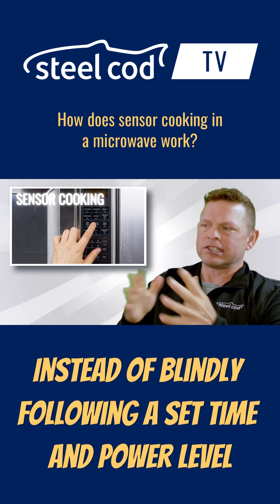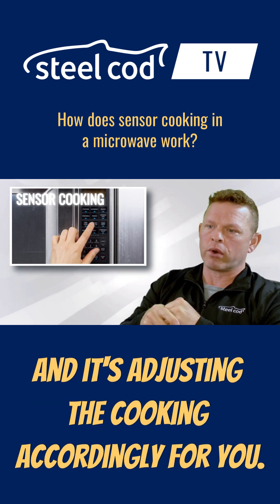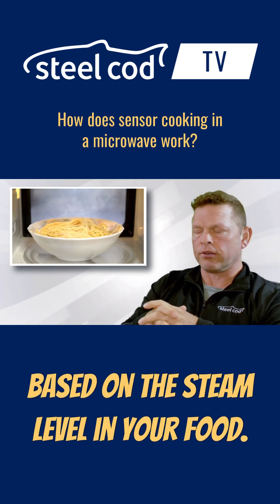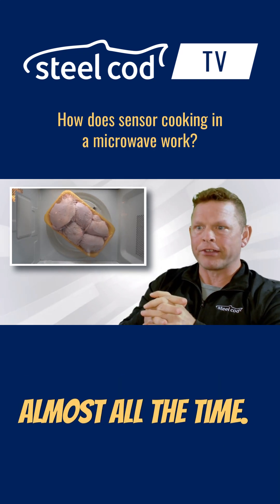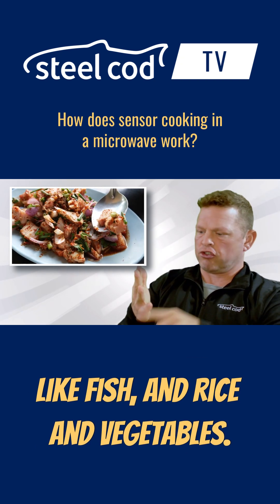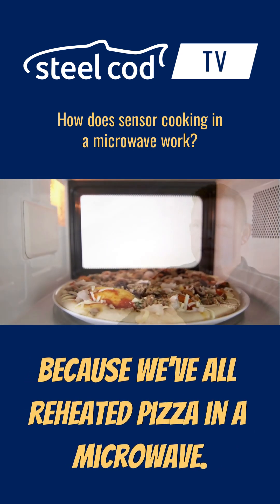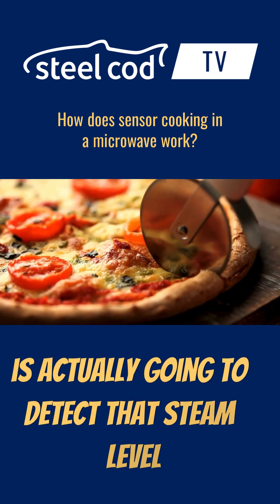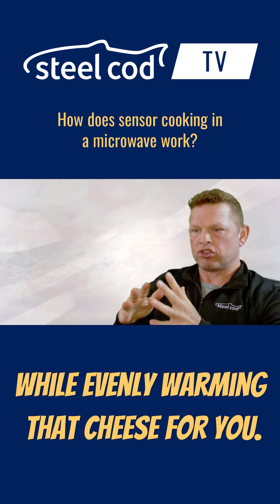Microwave Sensor Cooking: Worth It or Hype?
🔥 Microwaves have come a long way... but have your customers caught up?

Sensor cooking isn’t just a gimmick—it’s a game-changer for reheating, defrosting, and even pizza. 🍕

In this Inside Edge short, we break down what sensor tech actually does—and why it matters more than you think.